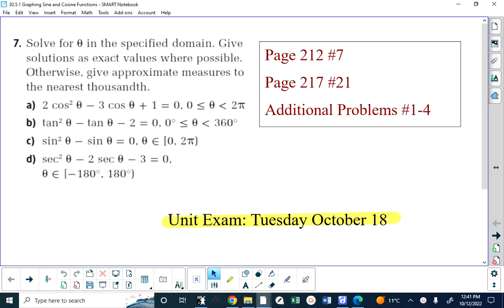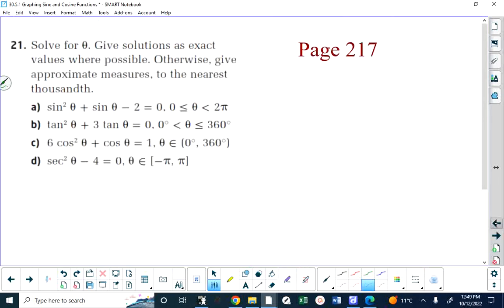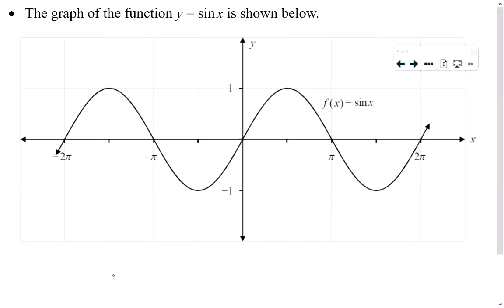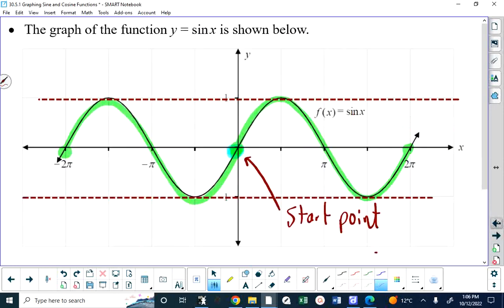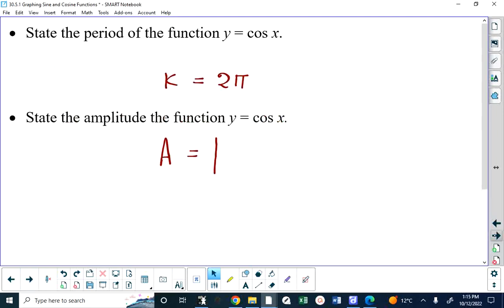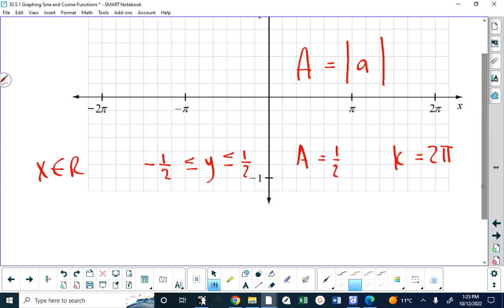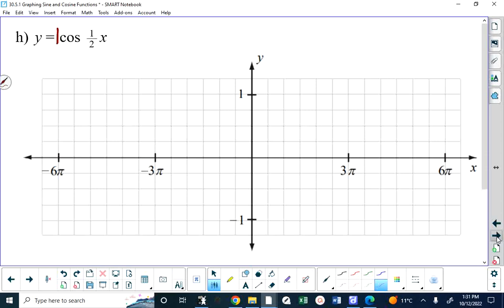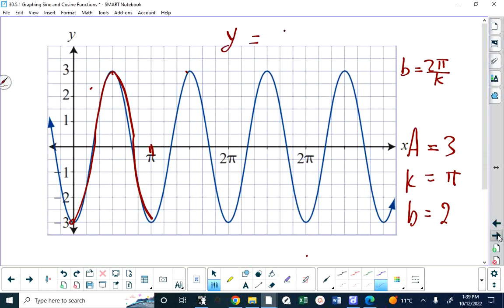30.5.1 Graphing Sine and Cosine Functions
Here is the recording of the lesson from this afternoon,